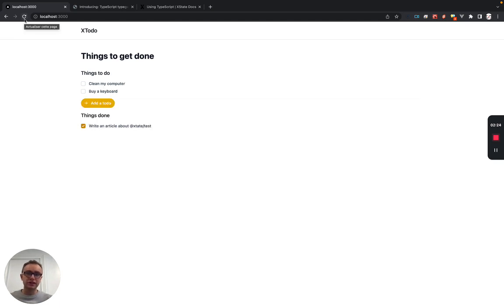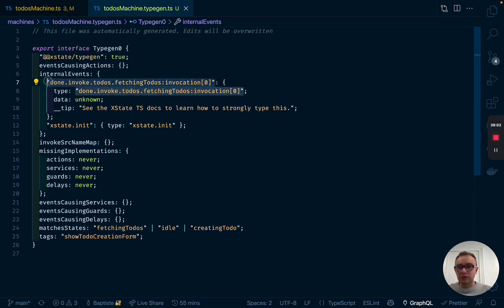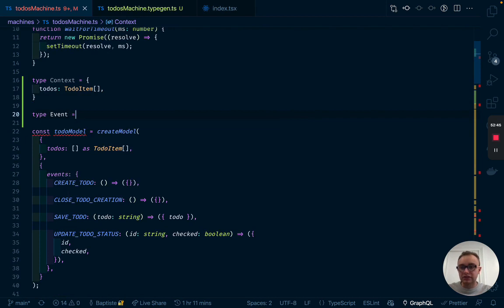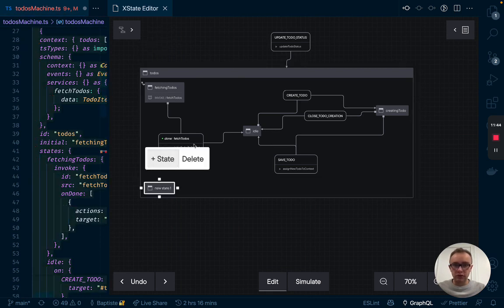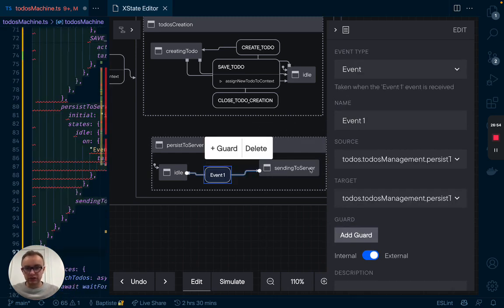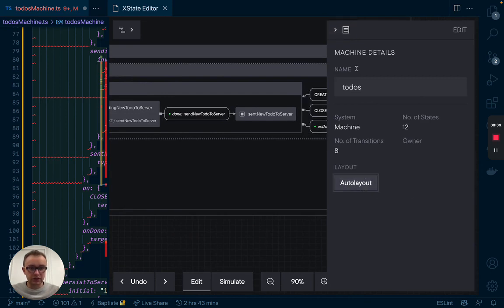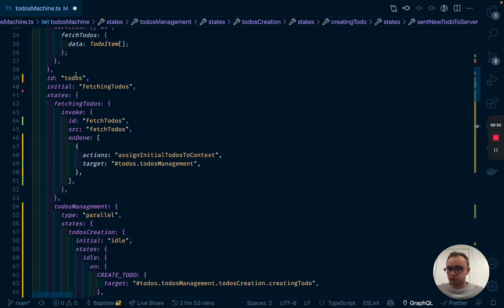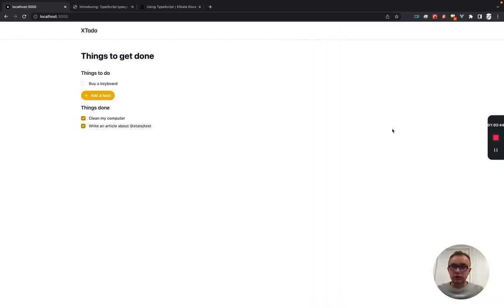Discover XState Typegen and the Visual Editor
I refactor a todo list application built with React and XState and discover two new features released by Stately team, XState Typegen and the Visual Editor, which is now in beta.